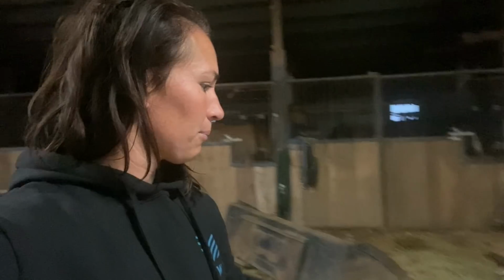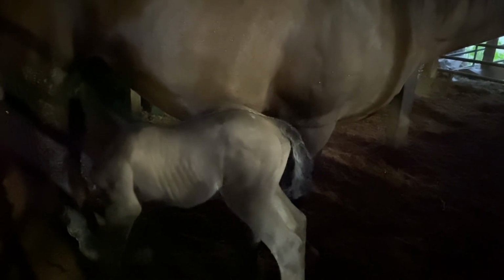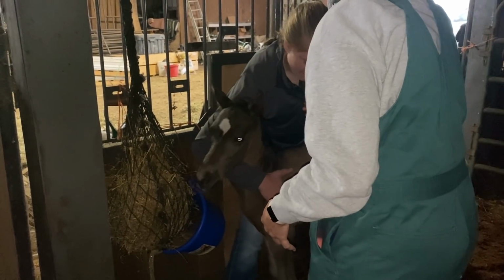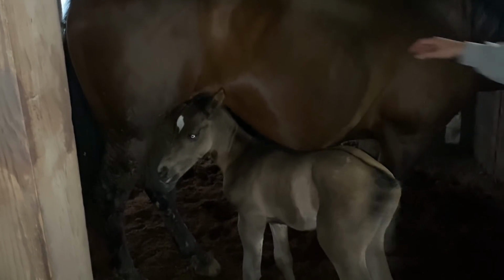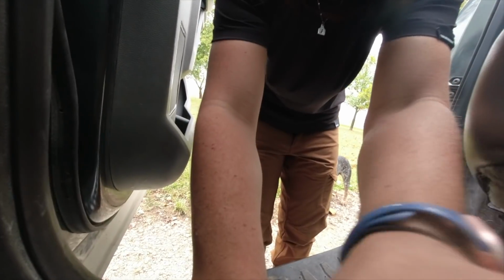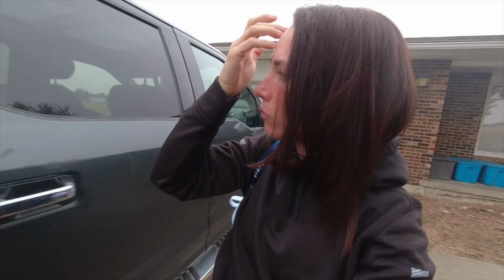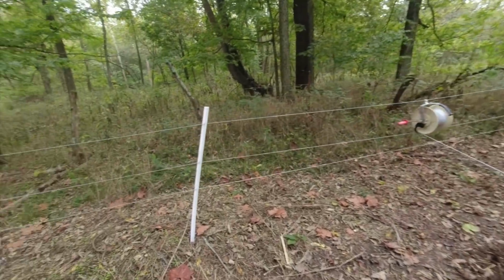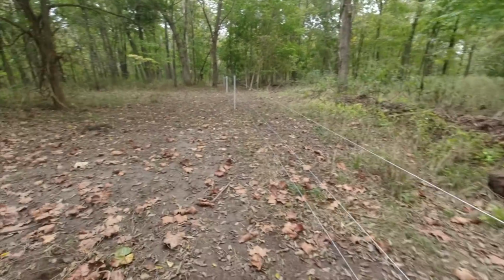Back to the Basics: Vet Checks Storm, Checkin' Fence Lines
My local vet comes out and checks on baby Storm - I wanted to make sure he got all he needed as he was Shiloh's first foal & quite little. Doc thought he was about 2 weeks early but all the bloodwork proved he got exactly what he needed from momma!!! So no supplementing with extra colostrum. It was pretty cool to just watch her drawl blood and stick on something to tell me or not! I told her I may need to look into that for the Calving Cows!

❤️ snag yourself some extra protein on the go with new snacks from MyWagBar ... use my code KAYLA when checking out

SnailMail ➽ Chronicles of a Farmers Wife, Wieczorek Farms LLC - 30770 Highway Y, Perry, MO 63462

We are WieczorekFarms - a first gereneration farm family in North East Missouri - raising top quality Hay, Cattle & 2 kids in the mix of it all .. sharing myfarmstory through the camera lens .. from tractor rides to the back of a horse rounding up cattle & more .. thanks for watching ... to read about todays Video visit our Blog or read

Chronicles of a Farmers Wife features a Mid-Missouri Farm Momma and wife - centered around Faith, Family and yes a whole lot of farm life too. Our family is excited to bring you into the center of what farming & our family stands for! A window into my farm story - I will be posting multiple videos along with my Blog weekly as we go through our daily chores. We want to share with you what it is like to work on a family farm, how to manage and take care of cattle, horses & chickens as well as learn more about the Hay Business. Also!